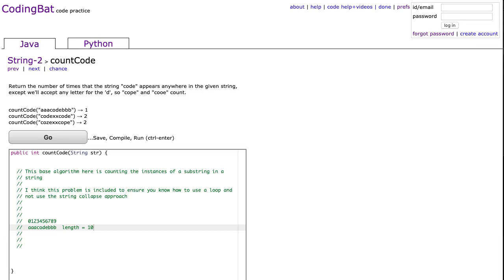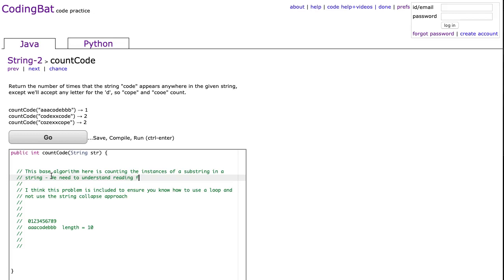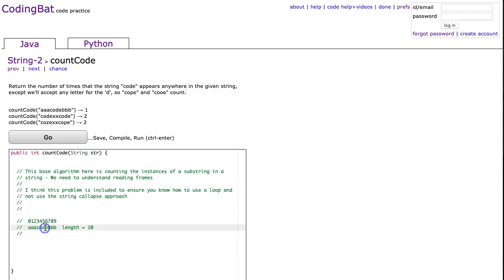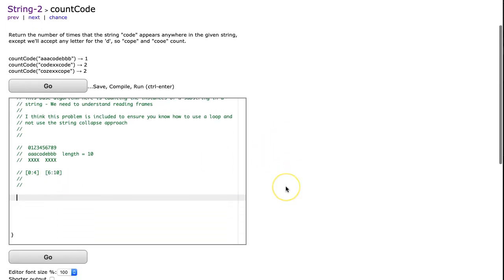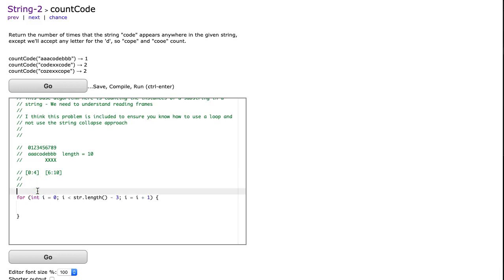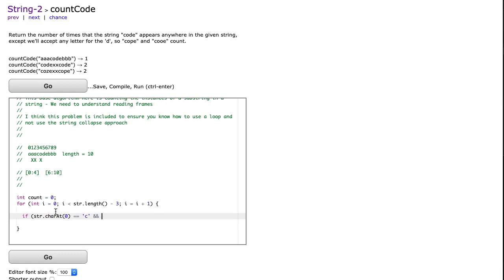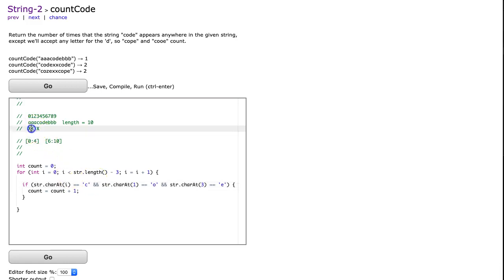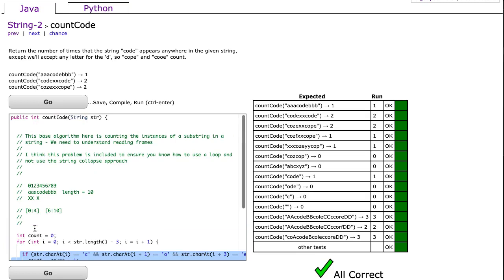Codingbat - countCode (Java)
This is a video solution to the codingbat problem countCode from Array 2